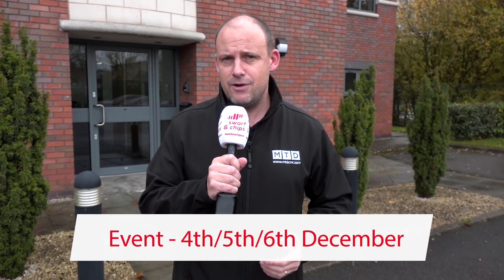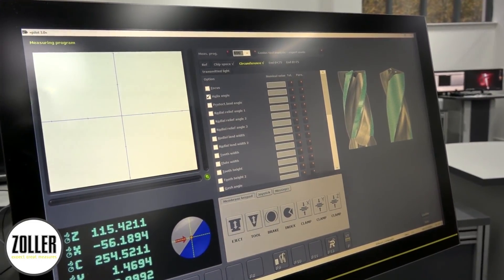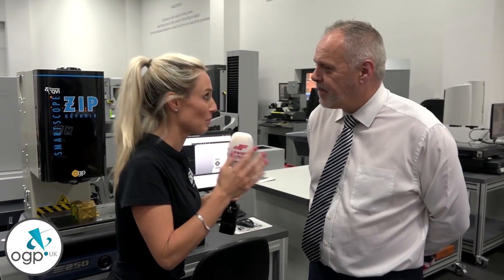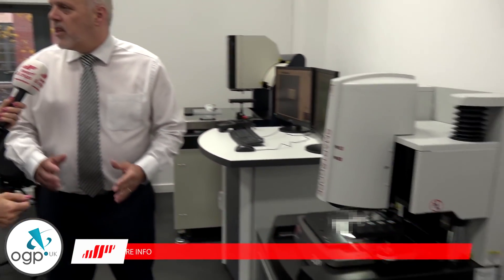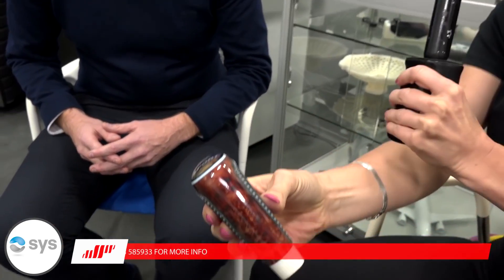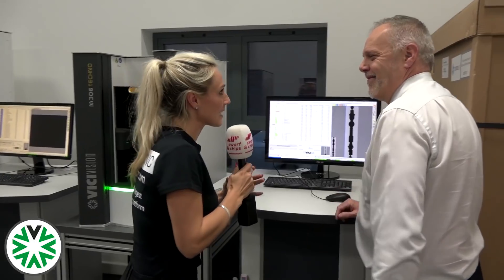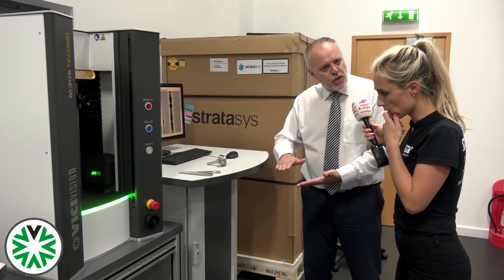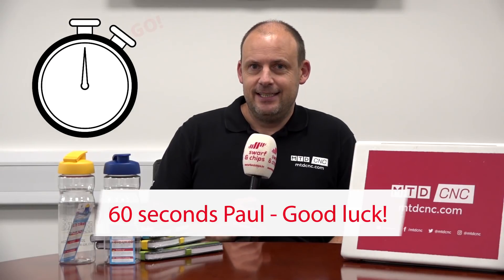SwarfandChips - Did Lyndsey win the 60 second Pitch? You decide - 16/11/2018 - EP 103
Lyndsey is put to the test at the Carfulan group this week as Paul challenges her to a '60 second pitch' competition. Who gives the best review of the up and coming 'Manufacturing Performance Network Event' happening on Dec 4th / 5th and 6th, you decide.